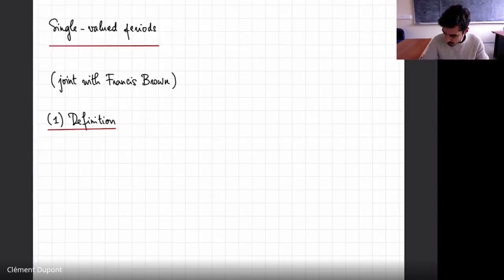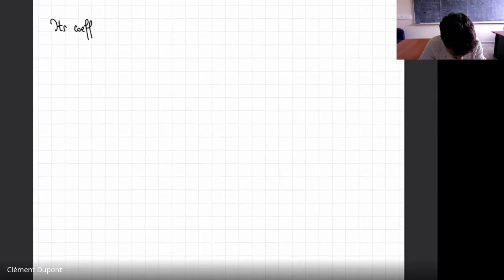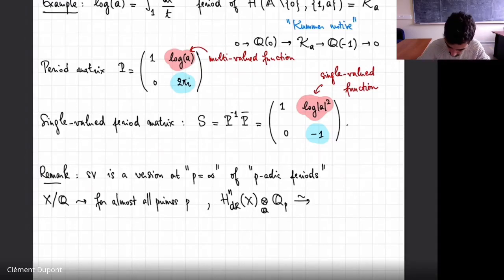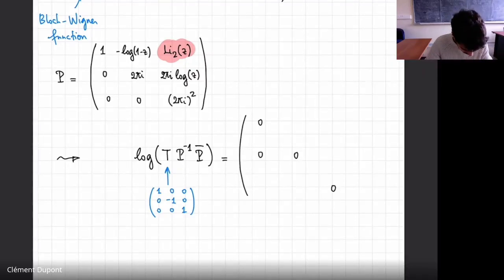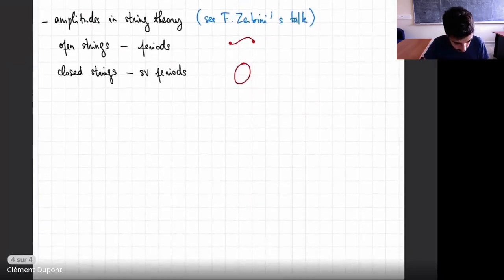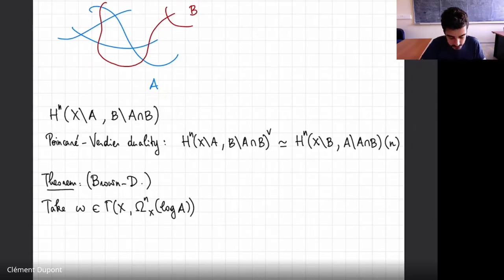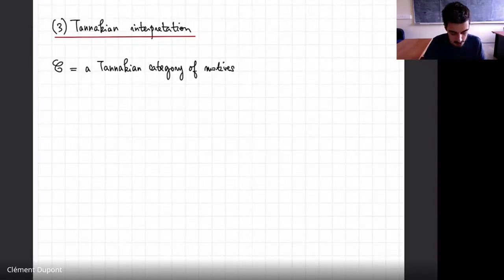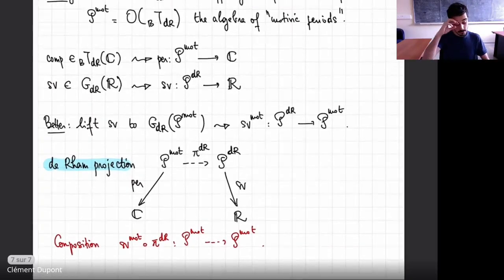Clément Dupont--Single valued periods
Title: Single-valued periods
Speaker: Clément Dupont
Date: 30/04/2021

Abstract:
Periods of families of algebraic varieties are usually multi-valued functions. For families defined over a subfield of the real numbers, one can use  complex conjugation to produce canonical single-valued versions of these periods. In this talk we will give a gentle introduction to single-valued periods and their motivic interpretation, along with some examples and applications. This is based on joint work with Francis Brown.